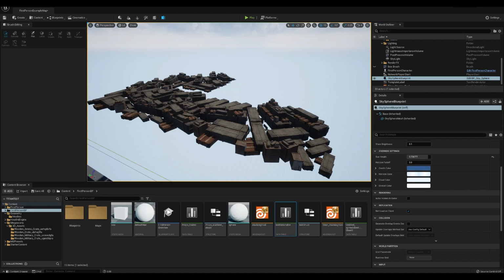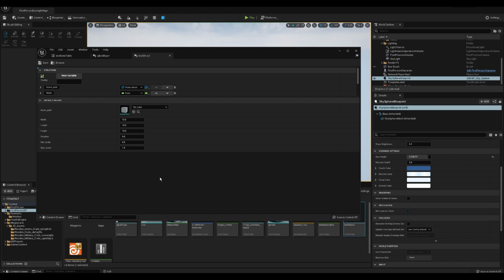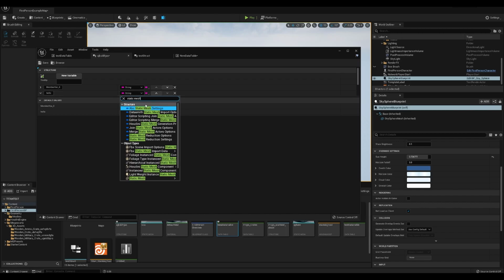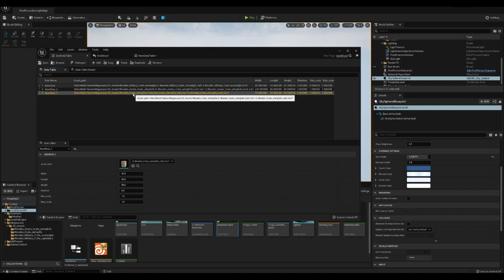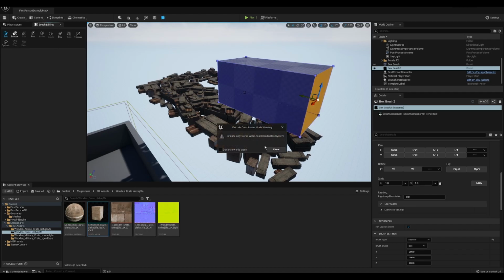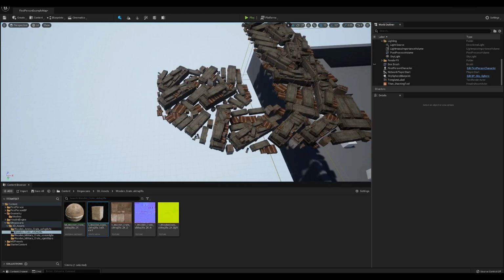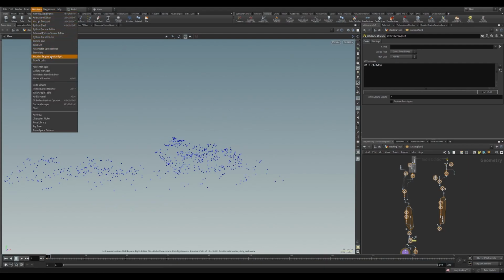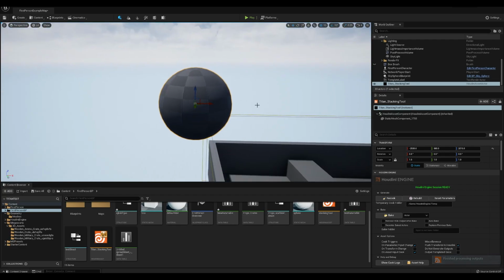Project Titan Stacking Tool | Part 1 | Unreal Engine Setup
Learn how to set up Data Tables in Unreal using Blueprint. This table will reference Megascan assets that you want to use in the stacking tool down the line.You also need to set up a Box brush in Unreal which will be used as the bounding area for the stacked assets. An empty HDA is then imported to allow for a Session Sync between Houdini and Unreal.